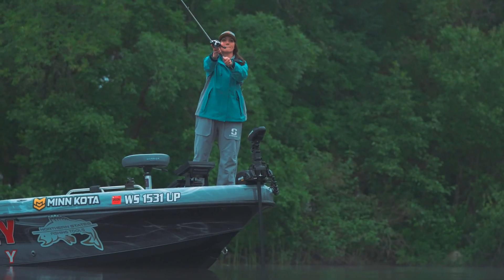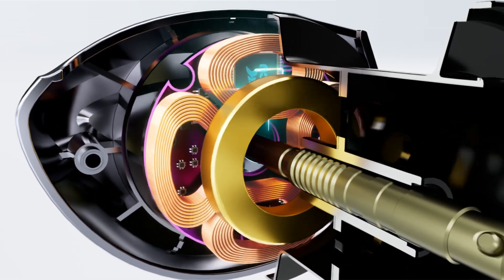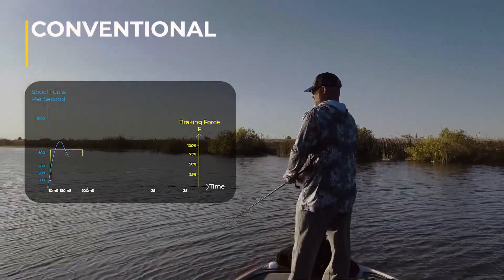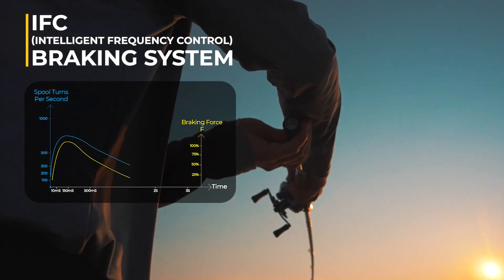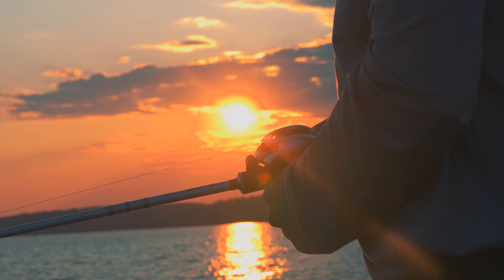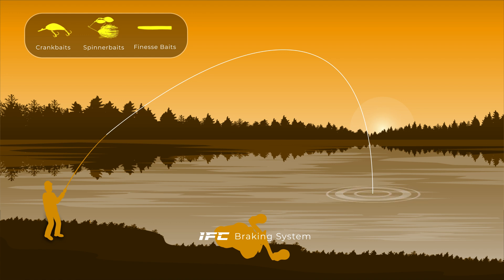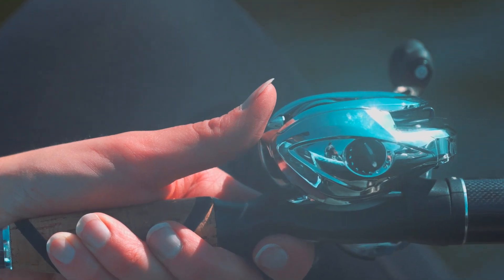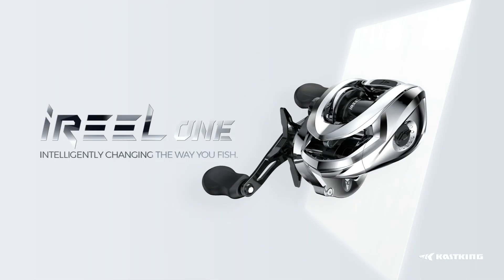Technology Explained: IFC Braking System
Transform your fishing experience with KastKing's iReel featuring the revolutionary IFC (Intelligent Frequency Control) Braking System.